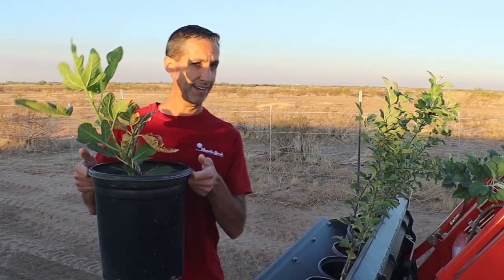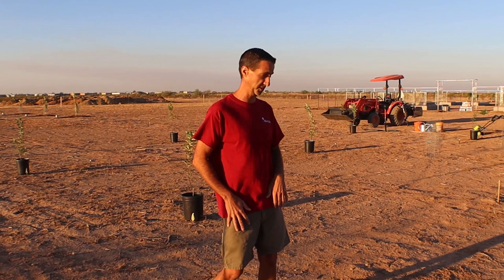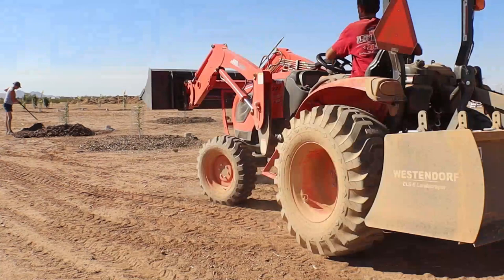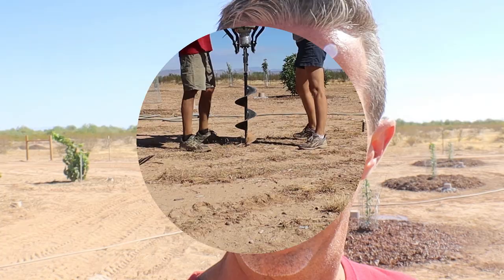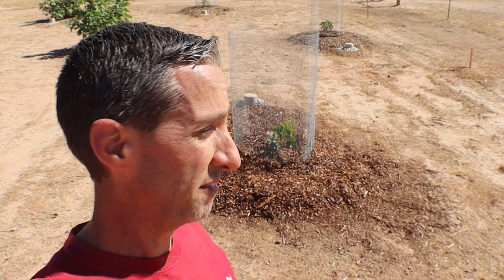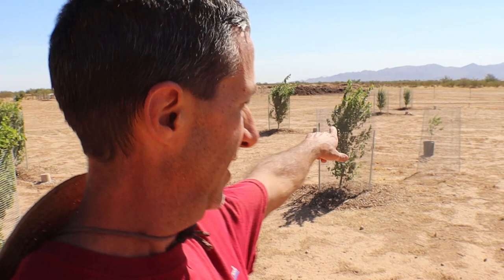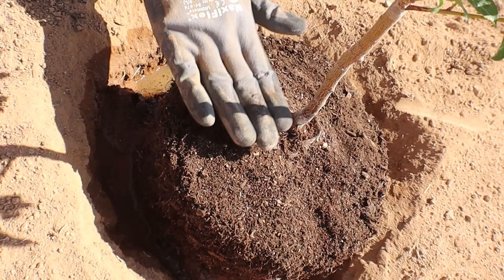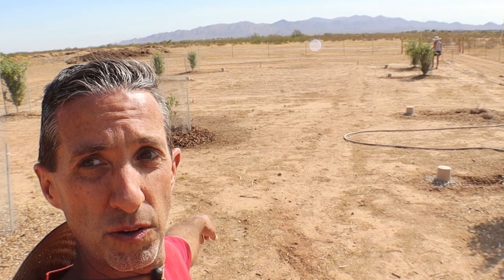Desert Farm Vlog | Planting Apple Trees & Plum Trees in the Fall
Today we're continuing our Fall Planting for 2020